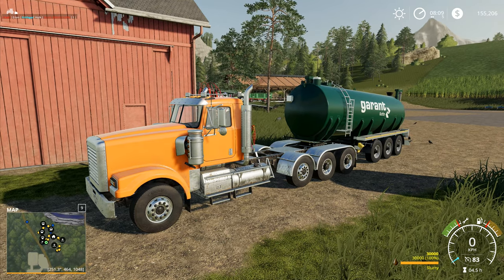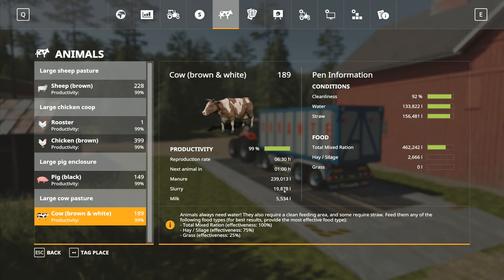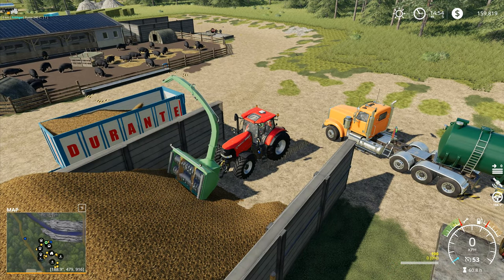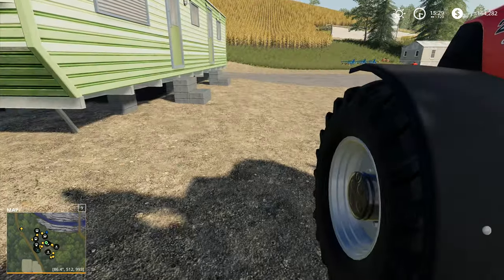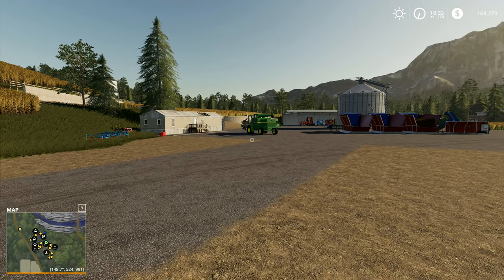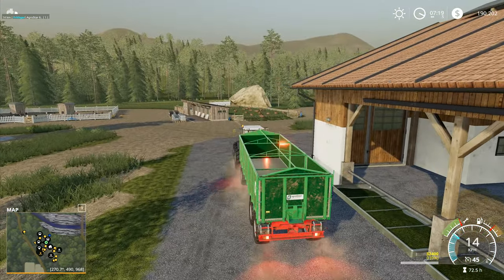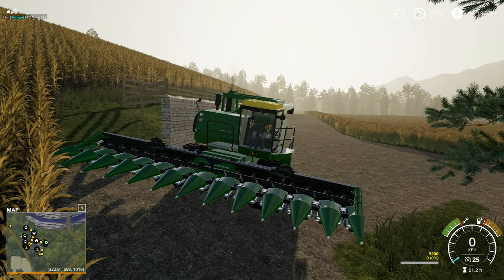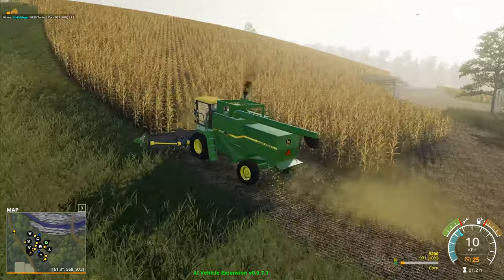Let's Play FS19, Boulder Canyon Super Hardcore #248: Gearing Up And Starting The Harvest!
Getting the last of the chores done, checking over the combine and then getting started on the corn harvest in the big field at last!

1. No leasing
2. No extra loan
3. 5x speed minimum at all times unless we're planting
4. No working past 8pm and before 7am
5. No missions/contracts
6. No mods that make landscaping easier/cheaper
7. Increased loan interest rates to add to the challenge
8. When using autoload we're increase timescale to 30x to simulate how long it would take to load